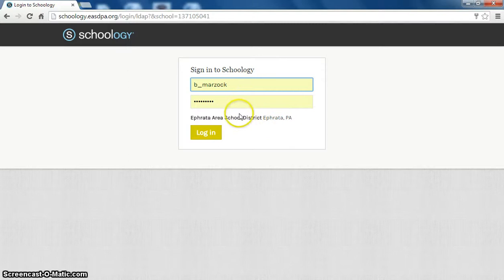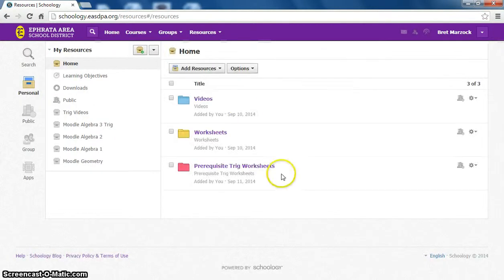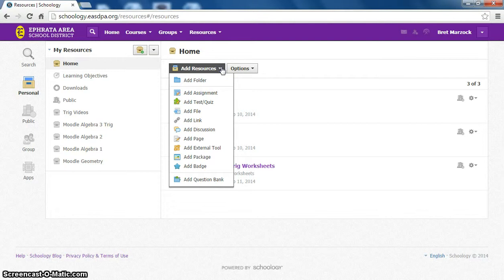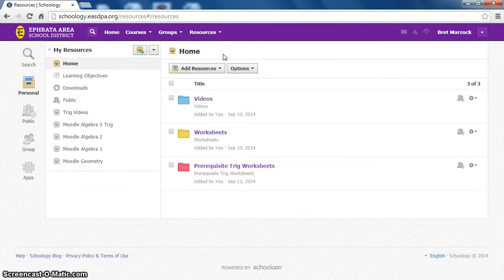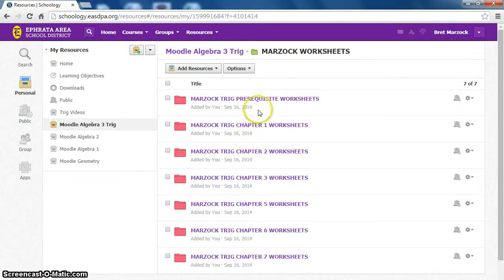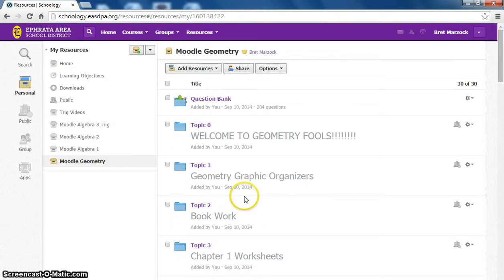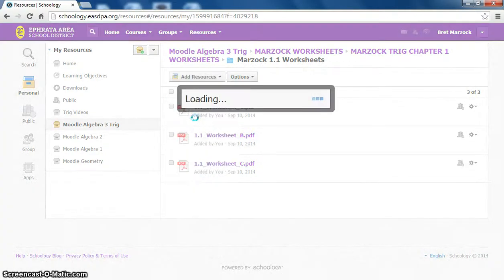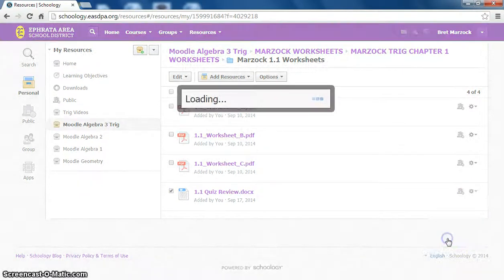Schoology Resources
The Resources Tab on Schoology